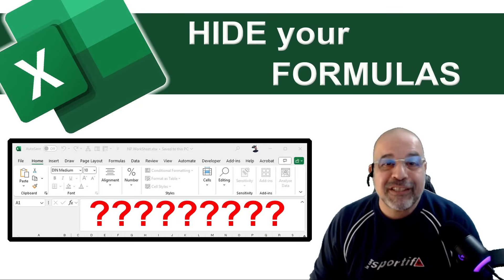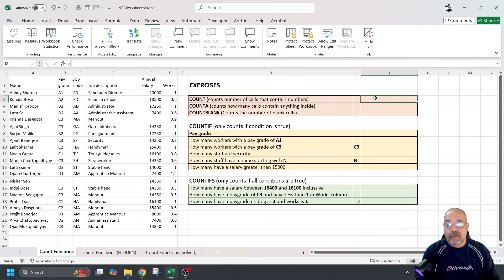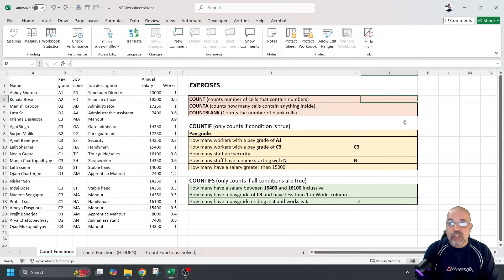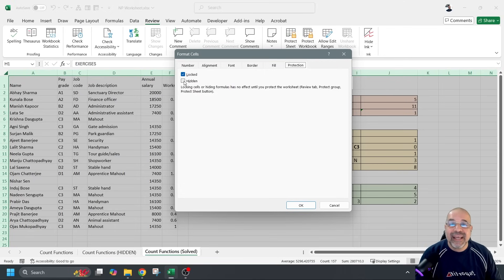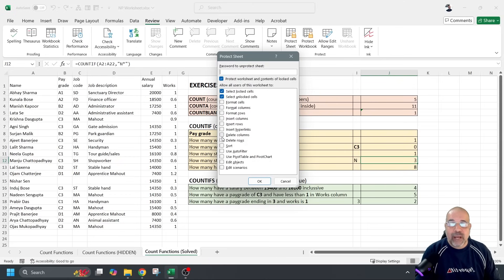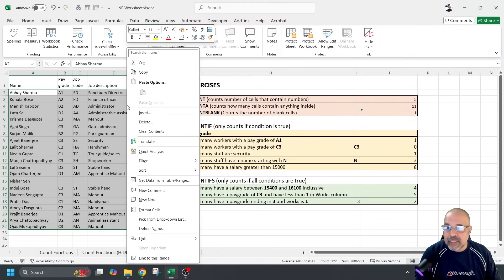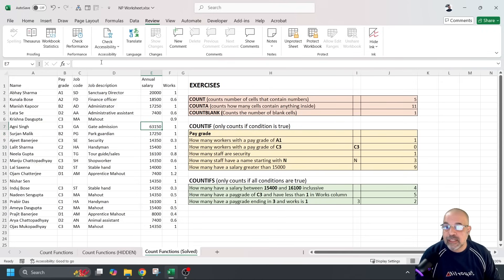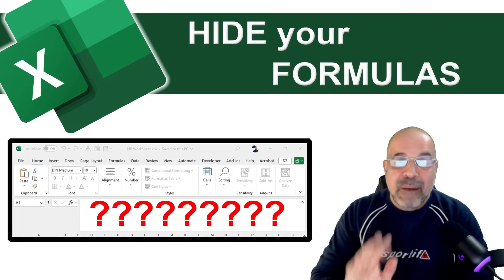HIDE your FORMULAS in EXCEL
In this tutorial i demonstrate how you can hide your formulas in Excel.
Also, how you can use this feature to help with Teaching and Learning.
Let students see the results they should be getting, testing the data but not being able to see the formulas. Once they have completed their spreadsheet you can allow them to unlock the spreadsheet to see the formulas and check their work.
Or, you may just not want others you share the spreadsheet with to see your formulas.

Key points in this tutorial
0:00 Intro
03:08 Hiding your formulas and protecting the spreadsheet
05:08 Unlocking some of the cells so users can edit
07:09 How we can use this locked spreadsheet to support student learning and self-assessment